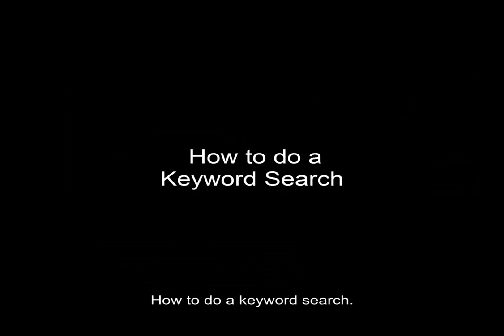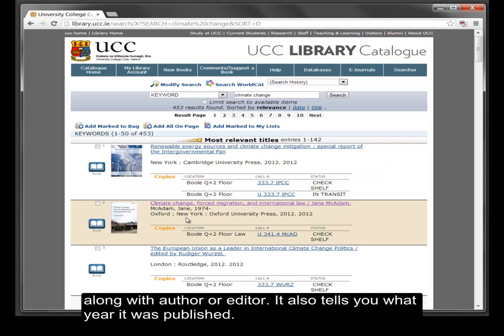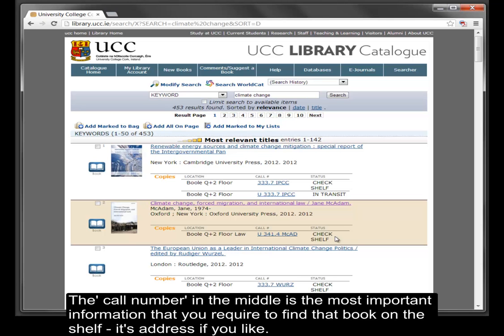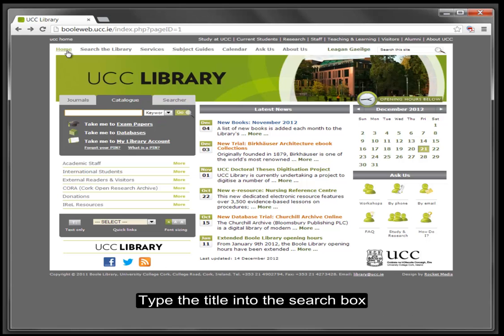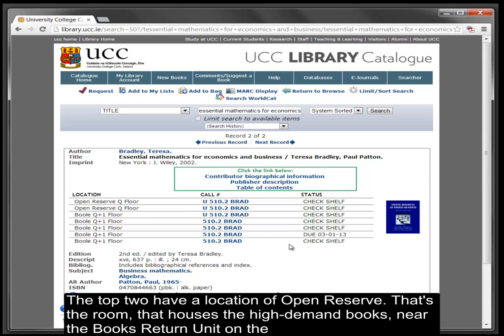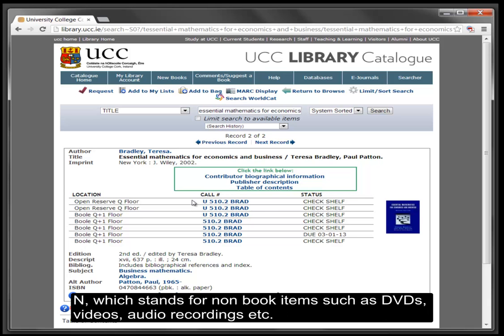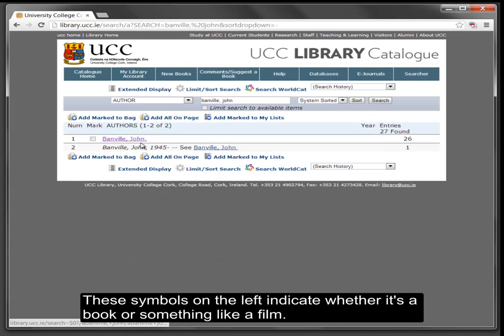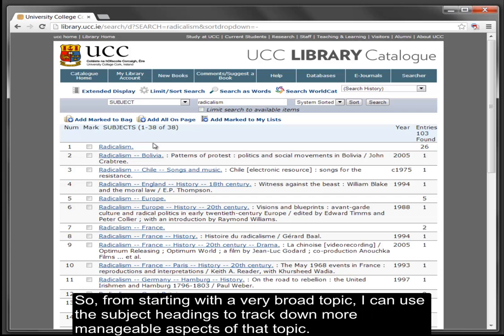How to do a Keyword, Title, Author or Subject Search in the UCC Library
Voice-over: Claire O'Brien, UCC Library
Content Editors: Catherine Clehane, Margot Conrick & Virginia Conrick, UCC Library
Post Production: Damien Drohan, Office of the Vice-President for Teaching and Learning